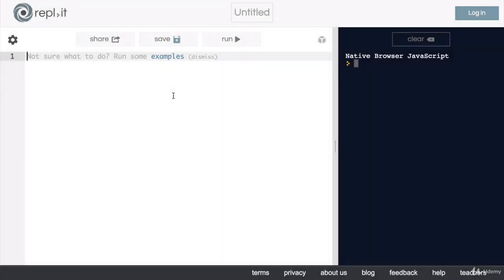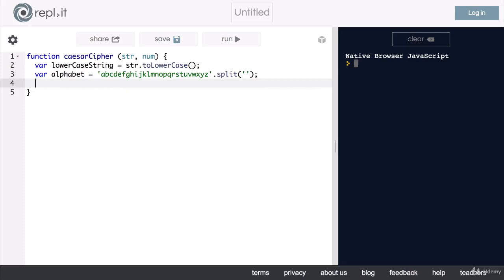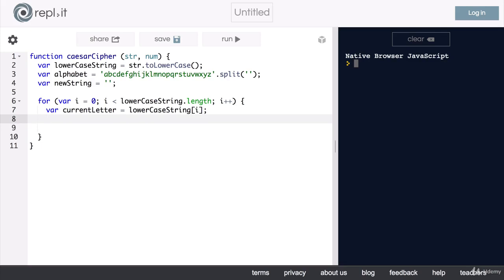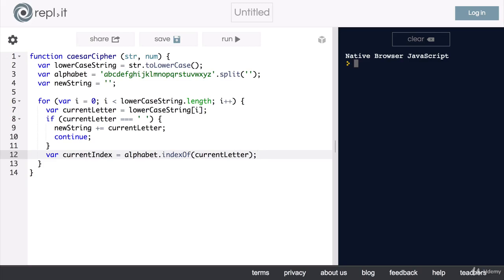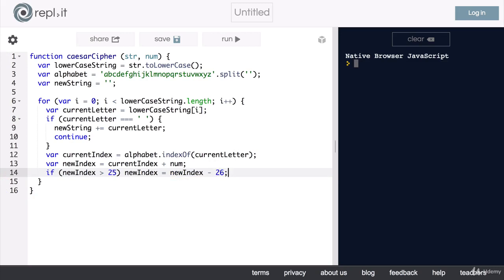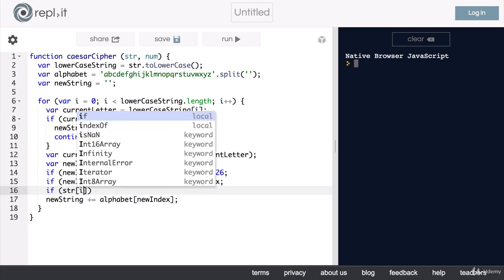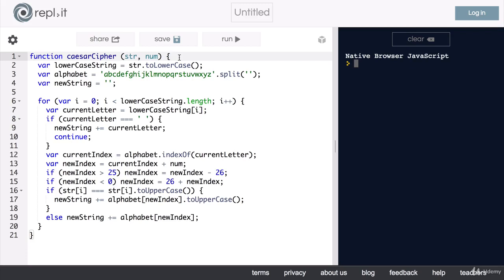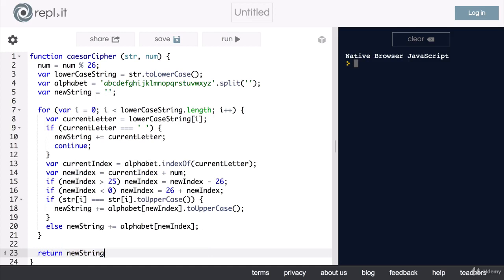018 Caesar Cipher Code